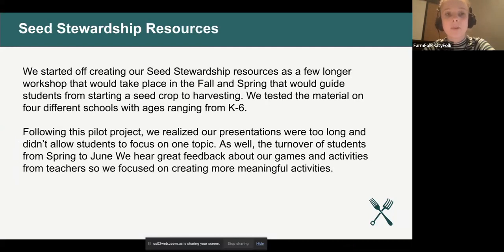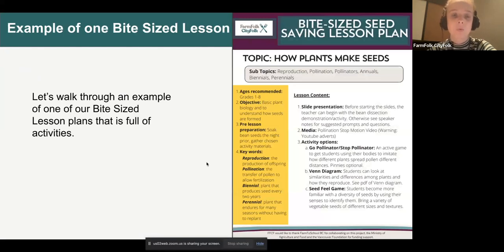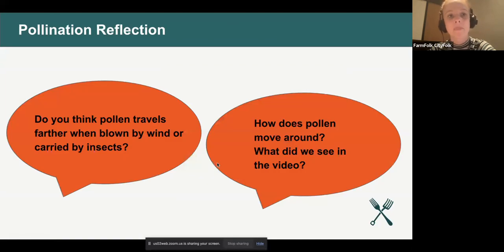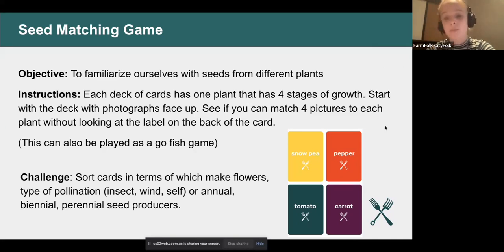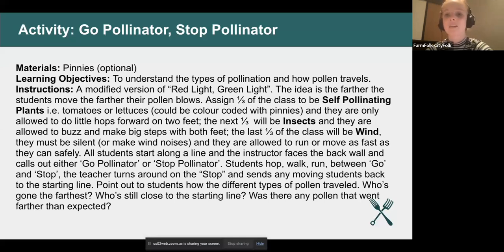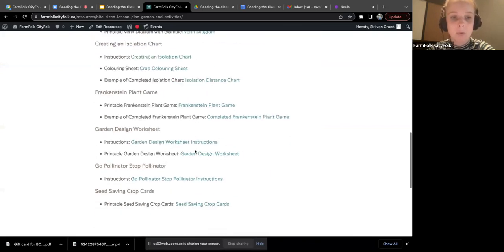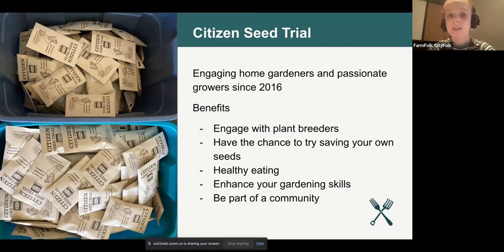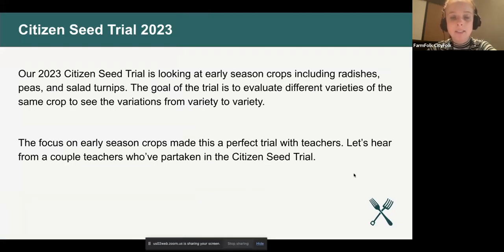Seeding the Classroom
Date & time: May 31st 2023, 4-5 pm

Learn about FarmFolk CityFolk’s Seed Stewardship resources, hear from teachers participating in our Citizen Seed Trial, and share how you get your students interested in agriculture. We hope to see you there!